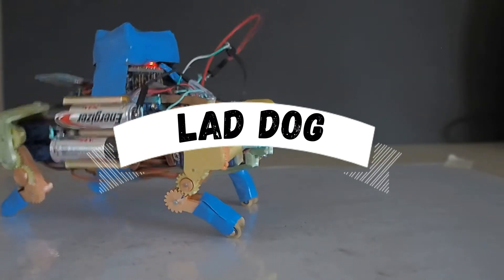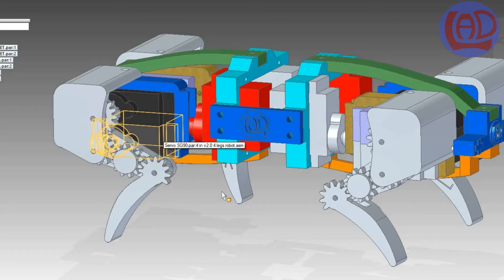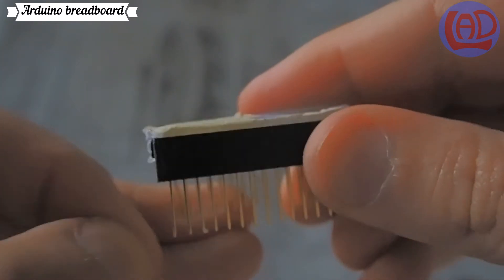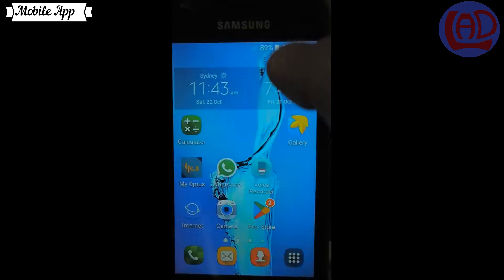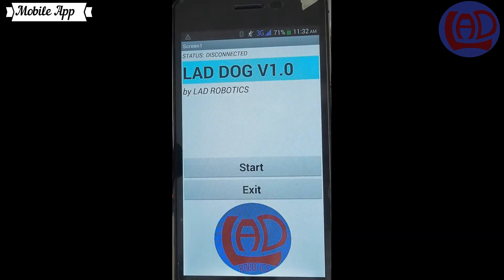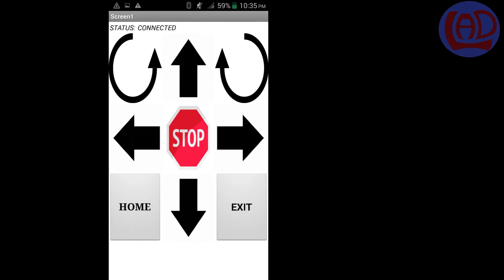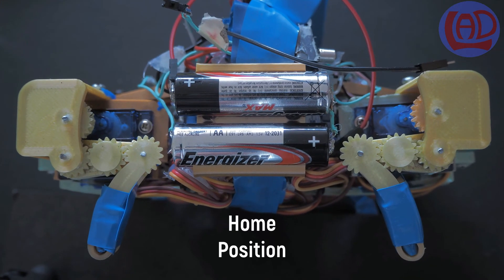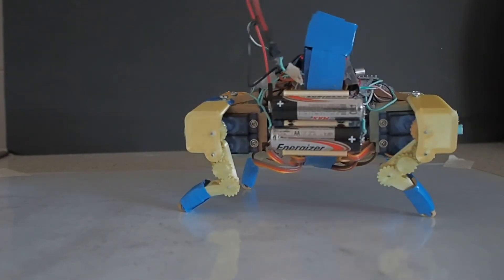👍Part 3of 3- The LAD Dog V1.0. Arduino connections and Mobile App-Robotic dog- Quadruped robot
This is the third and final video of the LAD Dog v1.0. In this video we will learn how to connect the electronics to your Arduino Nano board, and how to use the Mobile App

You do not have to hunt for the files and the code all over the internet, like many broken projects out there in youtube.  All the files are here:

The LAD Dog App is available to download in the Google play store.

Video Credits:  Background music  by LAD Instrumental Melody